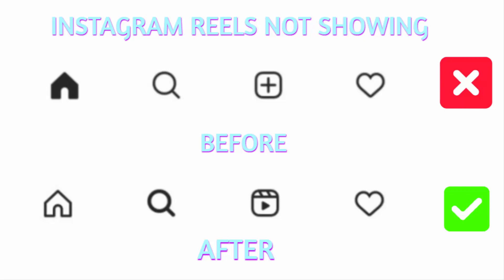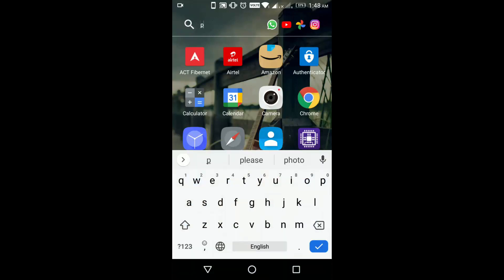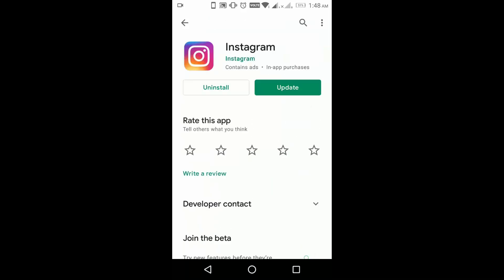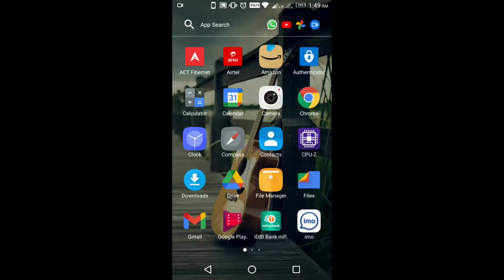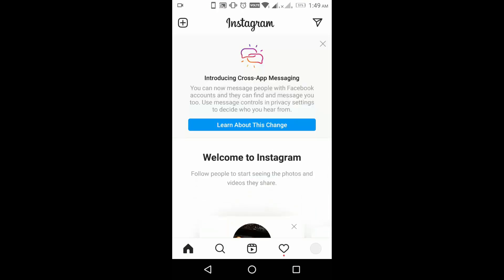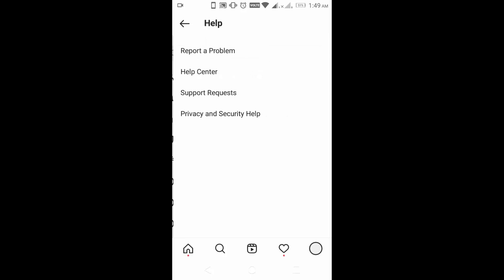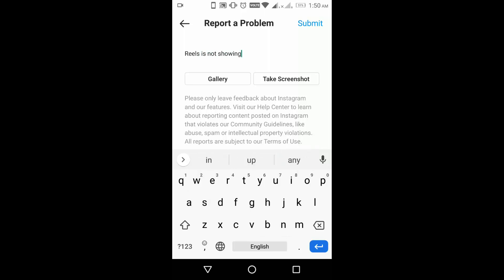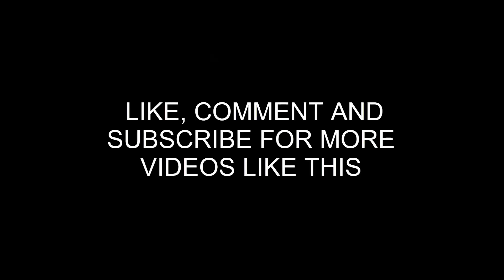Instagram reels option not showing or icon missing Issue Fix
How to fix Instagram reels option not showing or missing in Instagram application, Instagram Reels is a content format that allows you to create and share short engaging videos some android devices will not show Instagram reels icon and it can be solved by the methods in the video